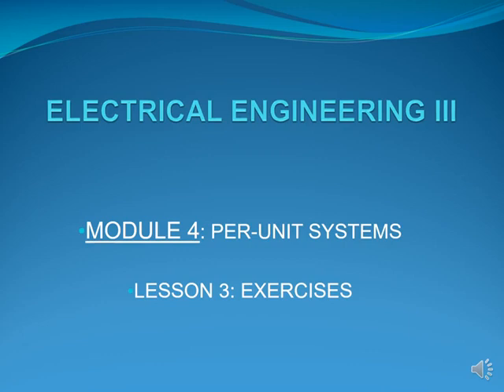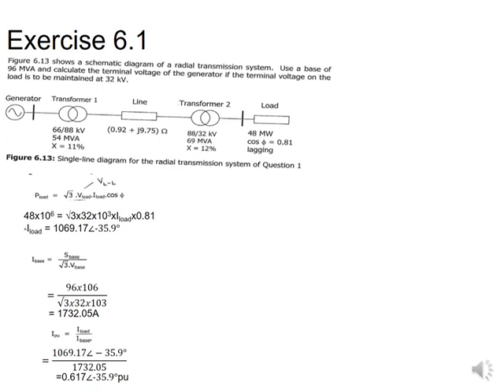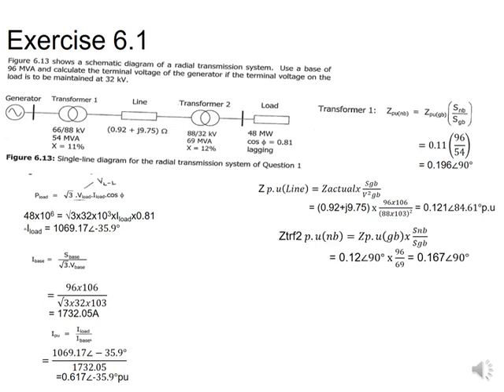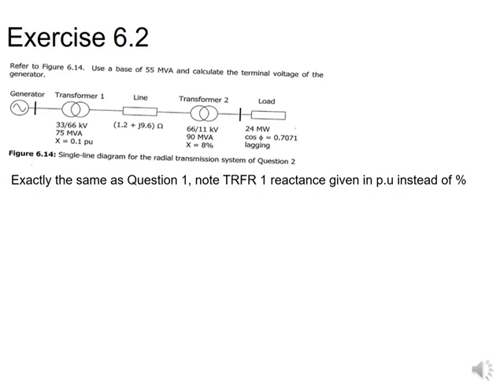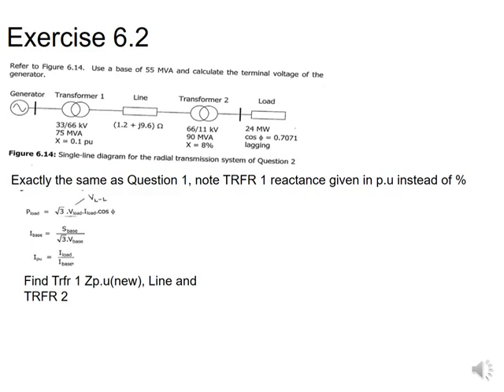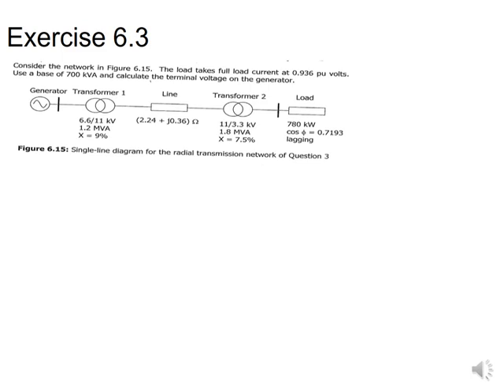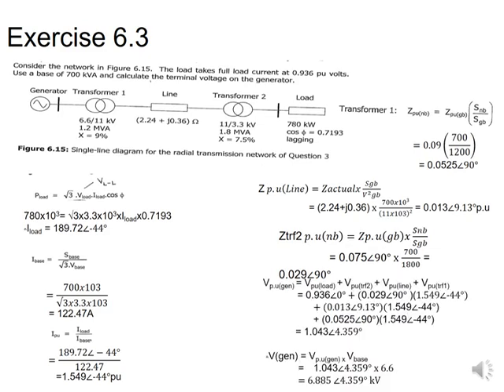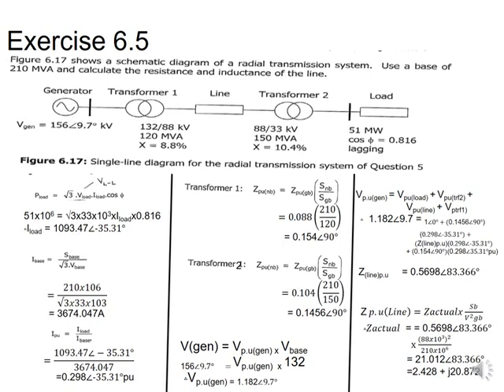Module 4 Lesson 3 Per Unit Systems Exercises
This video demonstrates how to calculate the voltage at the Generator terminals when the system has been changed to per unit